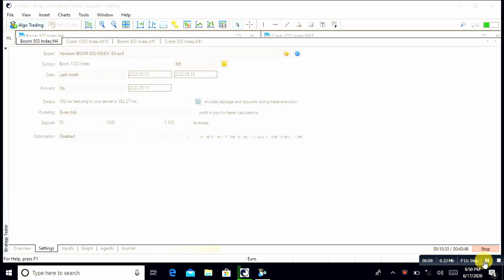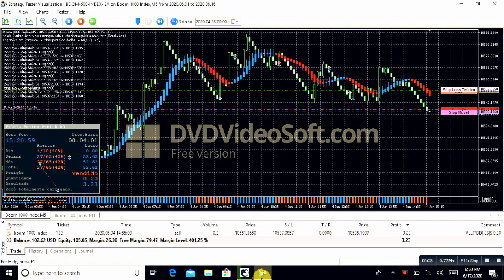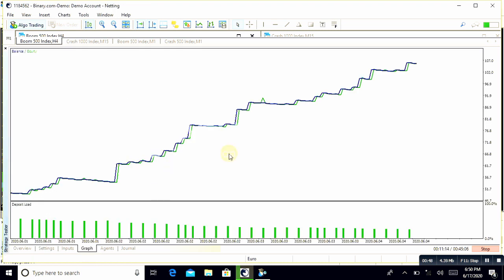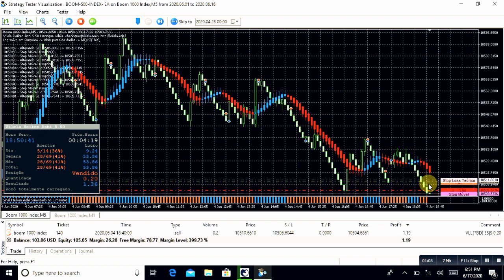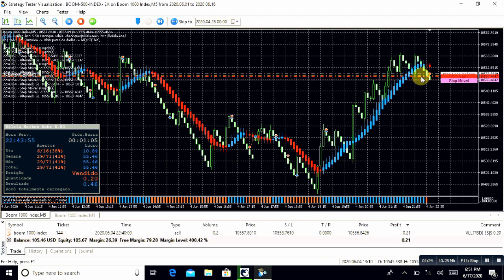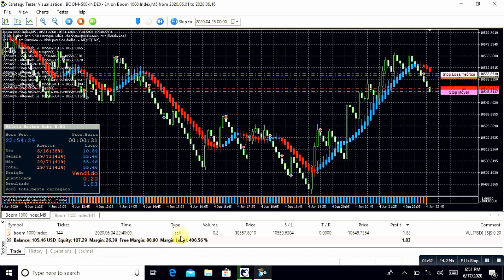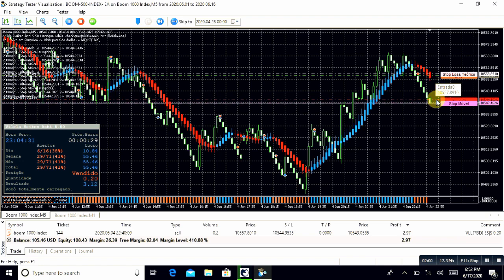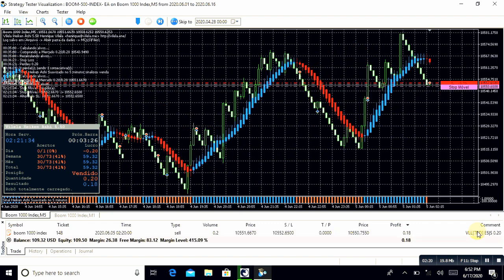BOOM AND CRASH AWESOME EXPERT ADVISOR (EA)